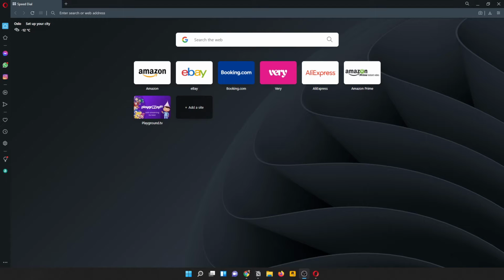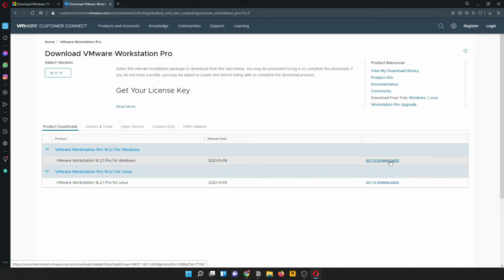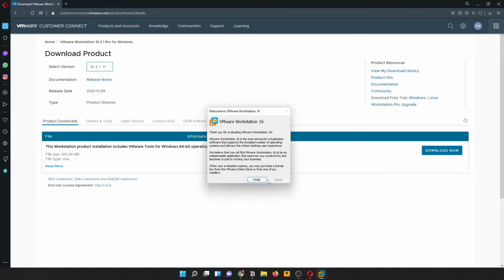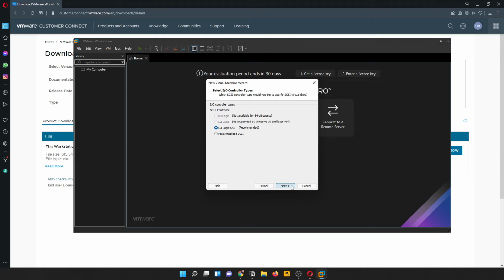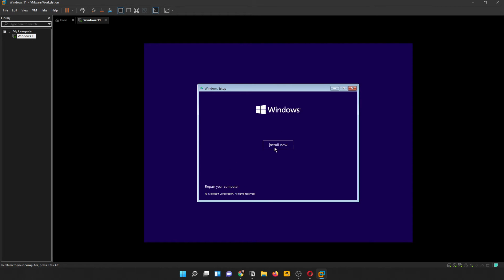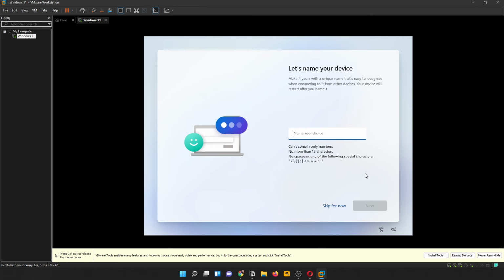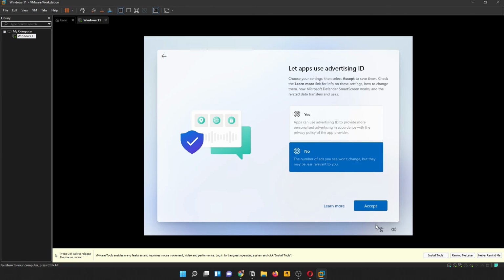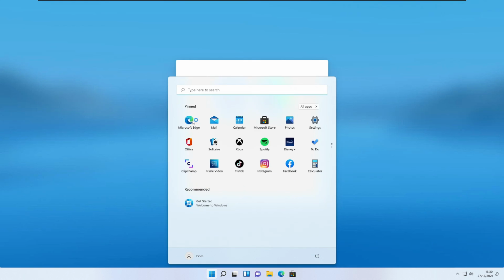How To Try Windows 11 Free without Upgrading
Windows11 is Microsoft's latest operating system and there has been a lot of mixed views about it. That's why I decided to show you how you can try Windows 11 yourself without actually upgrading to it.